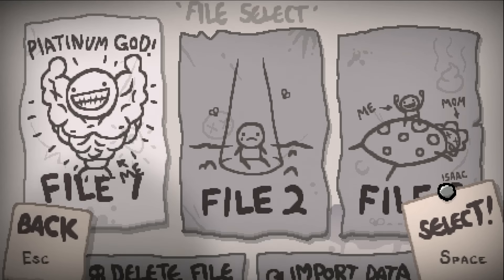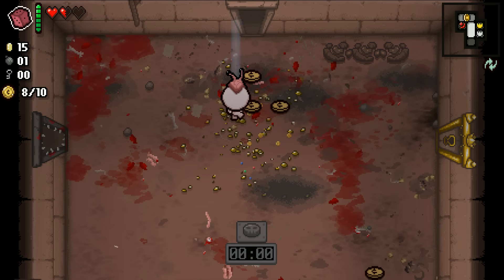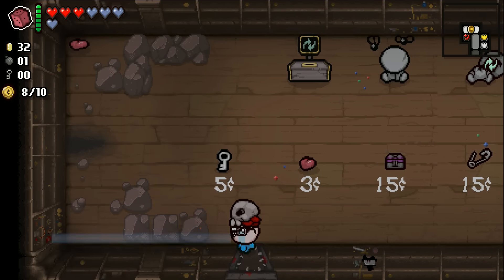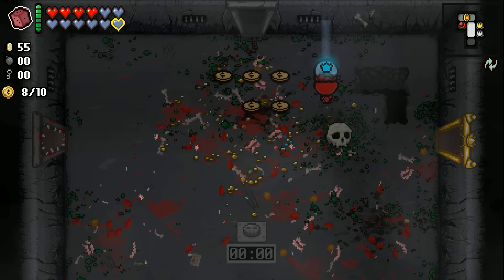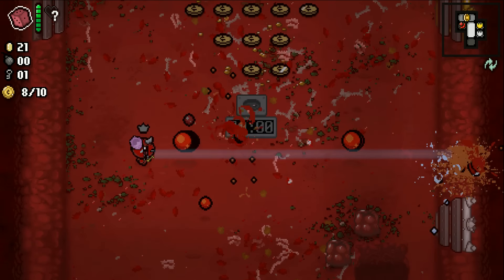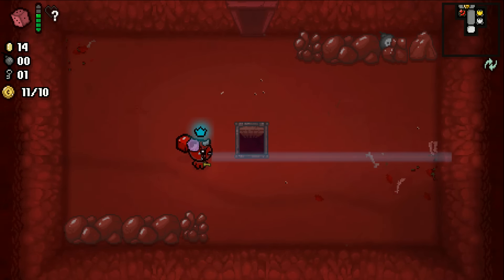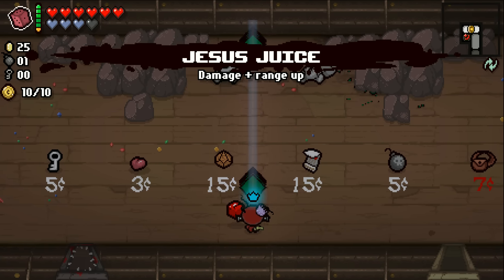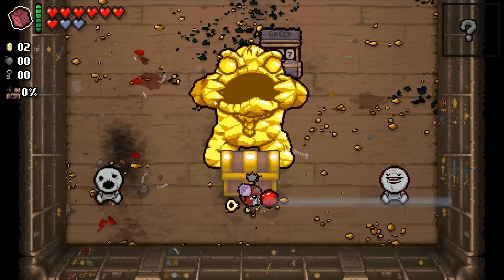The Binding of Isaac Afterbirth | Holy Polyphemic Light | Popular Synergies!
This is an amazing powerful synergy where Tractor Beam is condensing 20/20, Mutant Spider, Inner Eye, Cricket's Body and the Parasite in one blast! Couple that with some crazy items and we get holy death!